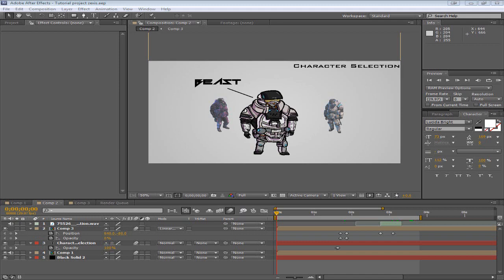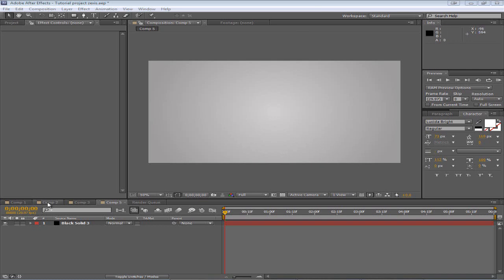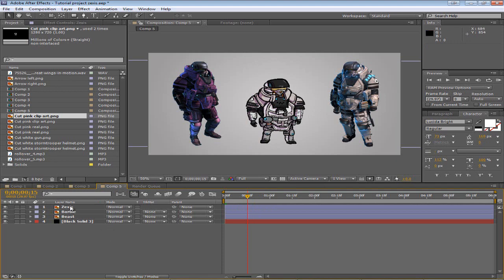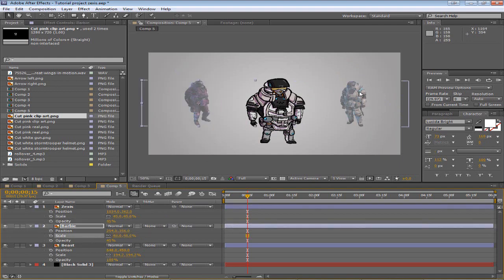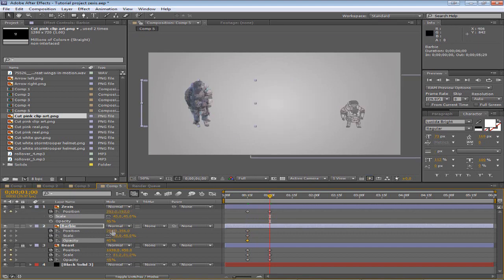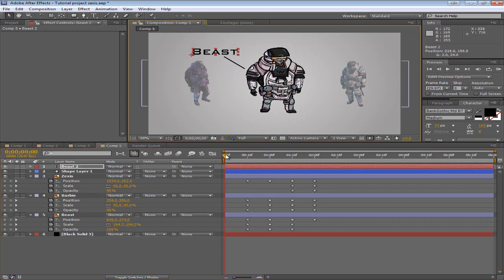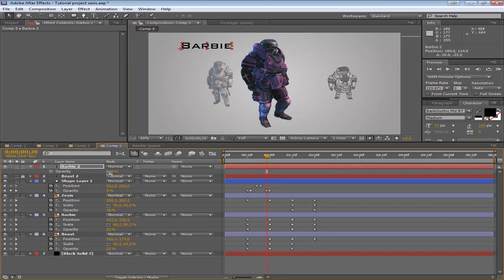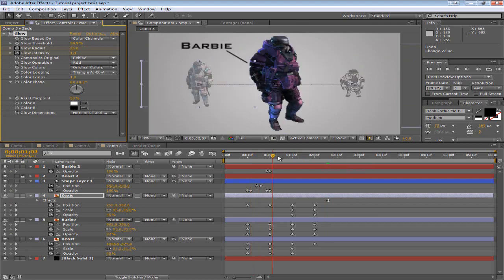◄ After Effects Intros - Episode 2 - Part 1 (How to make video intros) ►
TO SKIP PARTS YOU KNOW, LOOK BELOW!

This episode is in two parts.

Segments in this video:
Background: 0:34
Character cutouts: 2:05
Spinning Animation: 3:50
Name tag (Beast, Barbie, etc.) and Glow Selection: 8:40

Segments in Part 2:
Red HUD
Moving everything to the right and zooming into Zexis
Final touches and TV Fade effect